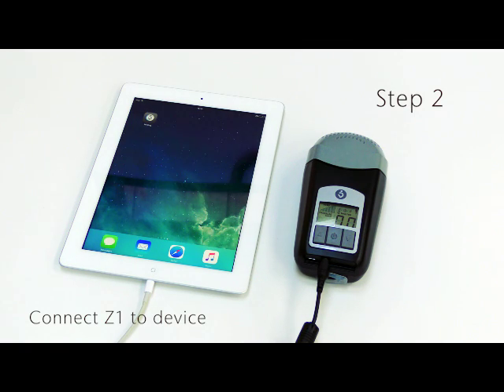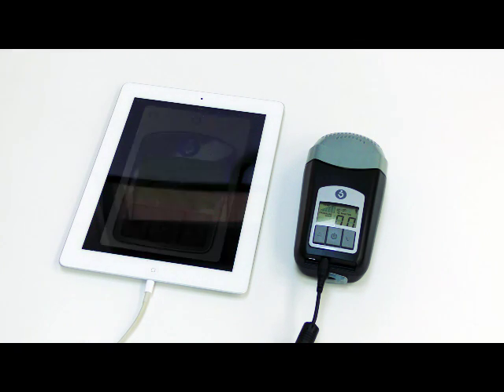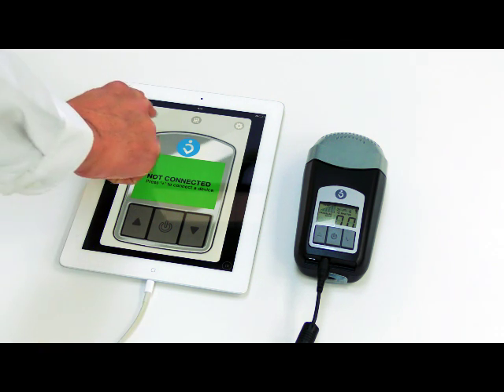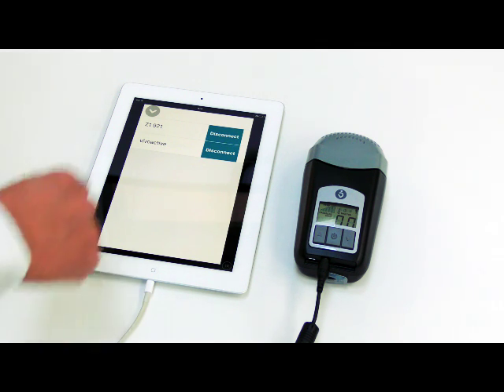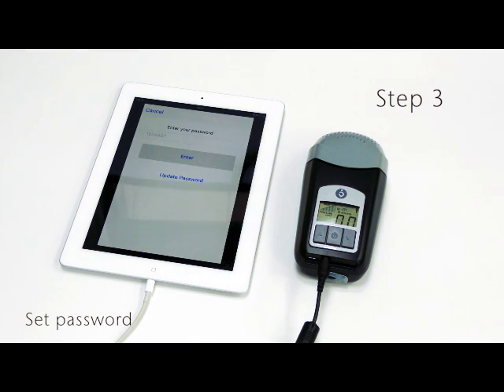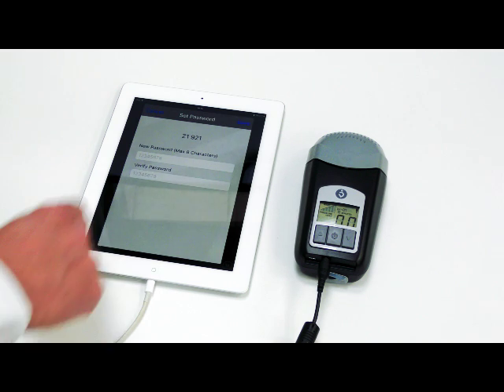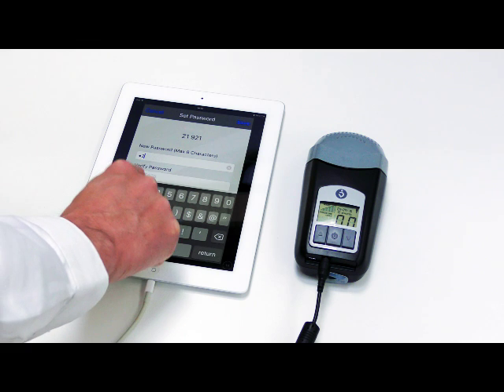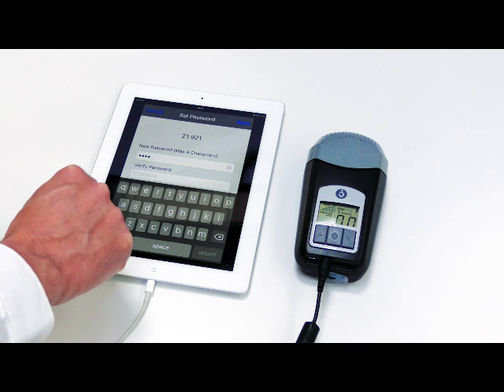Connecting the Z1 Auto CPAP to your Mobile Device using Nitelog- HDM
New video showing how to connect your Z1 Auto CPAP machine to your mobile device via Bluetooth in order to view your sleep data. The Z1 Auto CPAP is the smallest, lightest Auto CPAP machine in the world. At 6" x 3" x 2" and 10 oz, it is small enough for travel yet powerful enough for everyday. Visit smallcpap.com for more information.